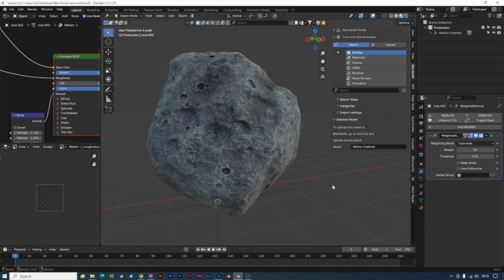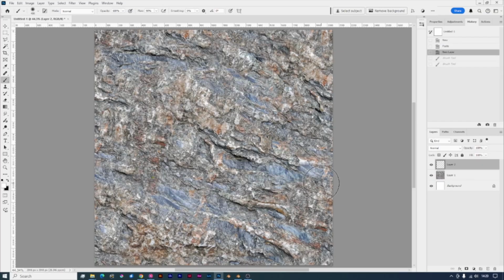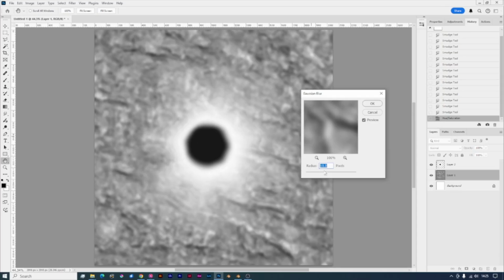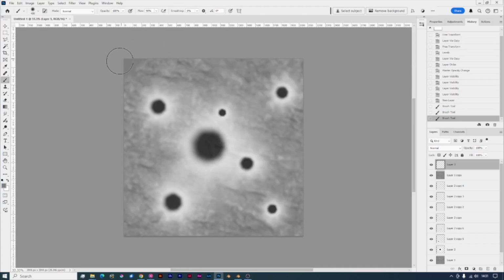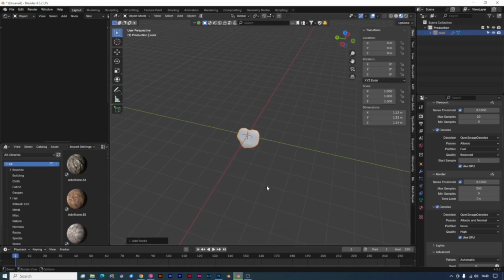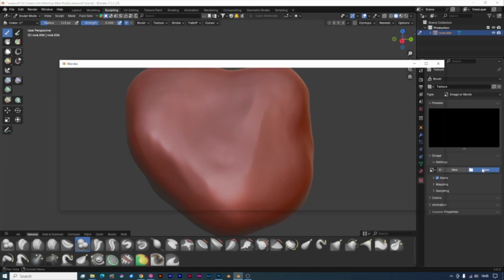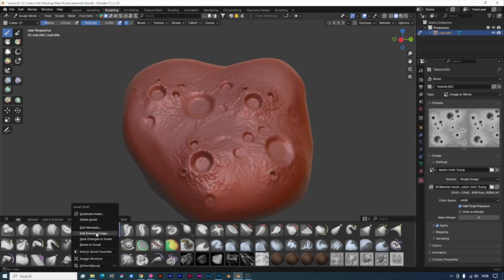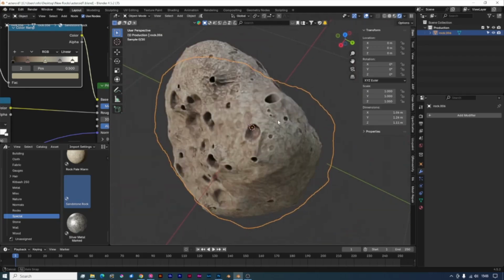Blender Rock Sculpting Tutorial | Create Realistic Meteor & Asteroid Assets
In this Blender sculpting tutorial, you’ll learn how to create a highly detailed, realistic space rock / meteor asset from scratch using a professional VFX workflow.

We’ll combine Adobe Photoshop (or any similar image editor) with Blender sculpting tools to design custom alpha brushes and use them to build detailed cratered rock surfaces, perfect for games, VFX, and environment art.

Instead of relying on pre-made assets, this tutorial shows you how to create your own custom sculpting brushes, giving you full control over surface detail, erosion, and realism.

This workflow is ideal for creating game-ready PBR assets such as asteroids, meteorites, moon rocks, and other rocky surface materials.

✔ How to create custom sculpting alpha brushes in Photoshop
✔ How displacement maps work for realistic surface detail
✔ How to set up Blender sculpting workspace efficiently
✔ How to import and use custom brushes in Blender
✔ How to sculpt realistic craters, erosion, and rock formations
✔ How to build a high-detail meteor / asteroid asset
✔ How to improve realism with layered sculpting techniques

## 🎮 Perfect For

This tutorial is ideal for:

* Game developers
* 3D artists
* VFX artists
* Environment artists
* Blender sculpting beginners
* Anyone creating PBR-ready rock assets

## 🧠 Workflow Overview

We’ll start by designing custom brush textures in Photoshop, then move into Blender where we set up a sculpting workflow and build a detailed space rock from a simple base mesh.

By the end, you’ll have a fully sculpted, realistic meteor asset that can be used in games, cinematics, or environment scenes.

## ⏱ Timestamps

00:00 Introduction & Final Result
00:37 Creating Sculpting Brushes in Photoshop
01:38 Understanding Displacement
02:48 Creating Crater Detail
05:06 Building Rock Surface Textures
06:45 Expanding Crater Variations
09:00 Exporting Brush Textures
10:45 Base Mesh in Blender
12:28 Preparing for Sculpting
13:39 Importing Custom Brushes
17:28 Sculpting the Meteor
18:40 Final Sculpt Result
18:50 Final Touches

## 🧰 Software Used

* Blender (4.5 or newer recommended)
* Adobe Photoshop (or any image editor supporting alpha textures)

## 📥 Project Files